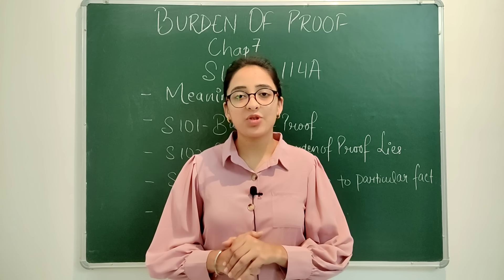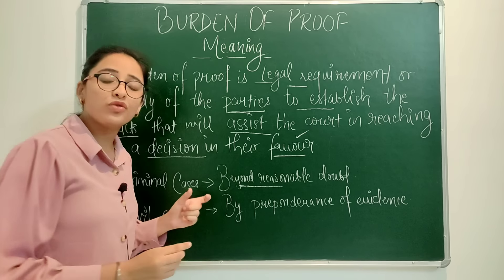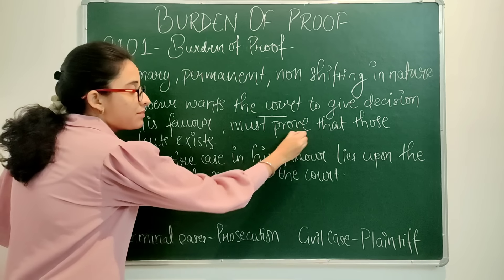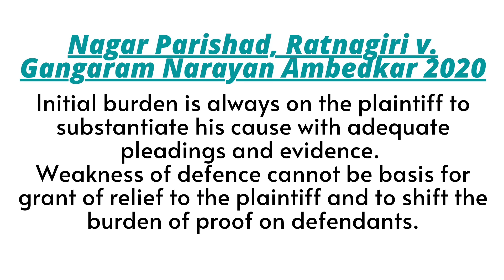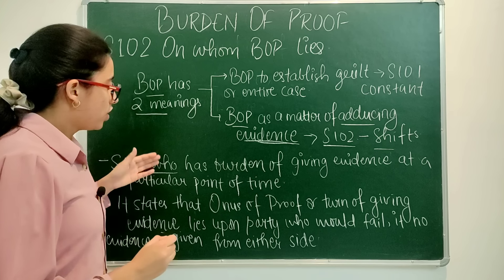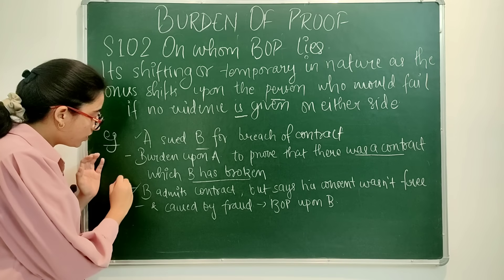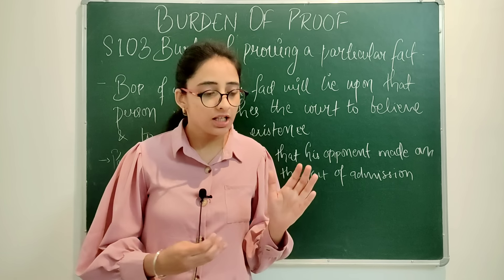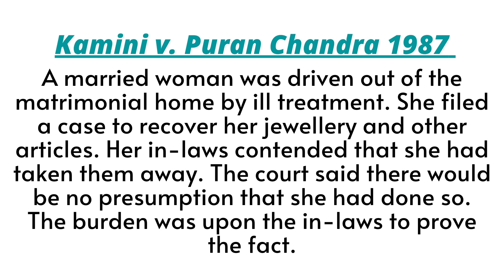Indian Evidence Act | Burden Of Proof - Sec 101 to 103 | With Examples and Cases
Xpert Law School is dedicated to students who are preparing for CLAT Entrance and are pursuing LAW.